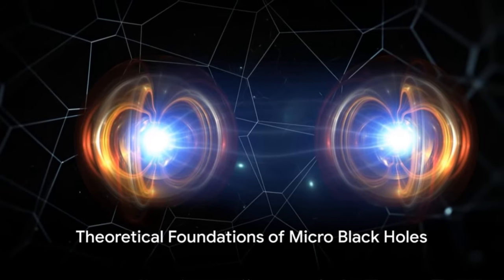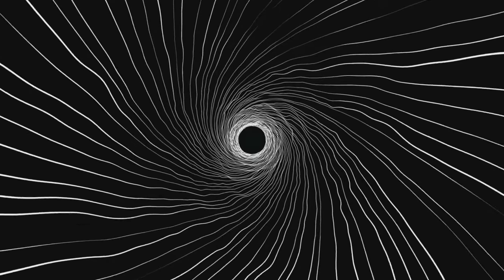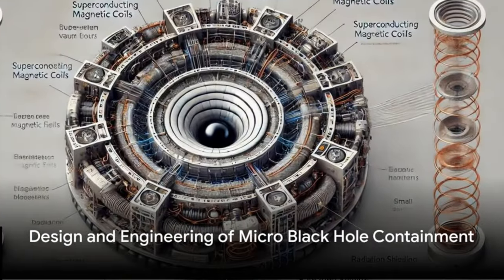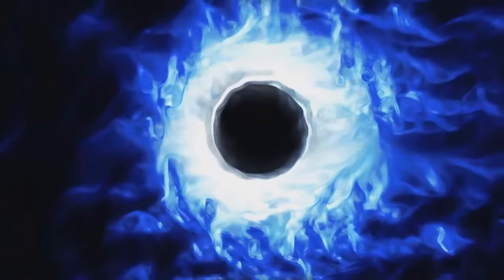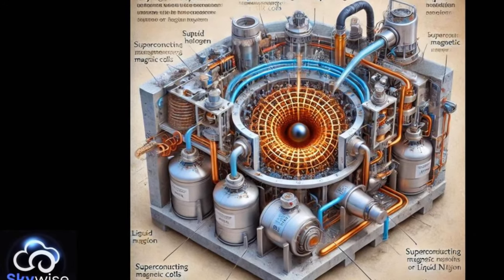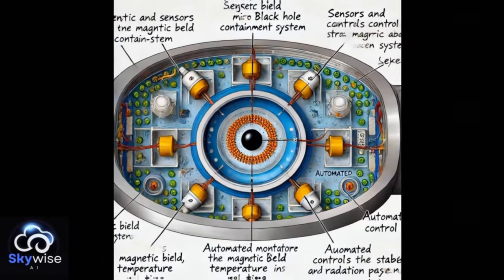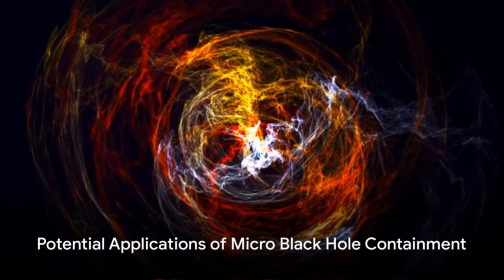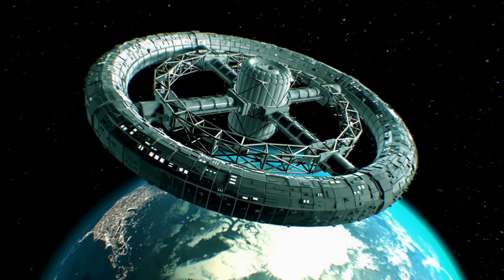Harnessing Micro Black Holes for Future Energy: A Groundbreaking Approach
In this video, we explore the cutting-edge science of micro black hole containment, an exciting frontier in theoretical physics that could redefine our approach to energy generation and space travel. Micro black holes, while tiny, possess immense gravitational power and radiate energy through Hawking radiation—a phenomenon that could be harnessed for advanced energy solutions. This video dives into the theoretical and practical challenges of micro black hole containment: from intricate quantum field models to advanced engineering solutions designed to manage these cosmic particles safely and efficiently.

We examine critical theoretical foundations, including the McGinty Equation, which integrates quantum field theory, fractal geometry, gravitational effects, and magnetic potentials to model the unique quantum fields surrounding micro black holes. We also delve into Resonance Field Unification Theory, which proposes that magnetic resonance interference and spring-like forces are essential in high-energy contexts, especially when attempting to stabilize and contain these potent entities. Magnetohydrodynamics (MHD) is another crucial aspect, offering insight into how magnetic fields interact with plasmas around micro black holes and providing foundational knowledge for containment strategies.

The engineering marvel behind containment involves a high-strength vacuum chamber made of tungsten and graphene, superconducting magnetic coils configured in a toroidal shape to generate strong magnetic fields, cryogenic cooling systems, and automated sensors for real-time monitoring. By forming stable magnetic vortices around micro black holes, this containment system enables the efficient capture of Hawking radiation for energy extraction—opening the door to clean, virtually limitless energy sources and potentially revolutionary applications in space propulsion.

Join us as we unveil the future of micro black hole containment and its transformative potential for energy and exploration.